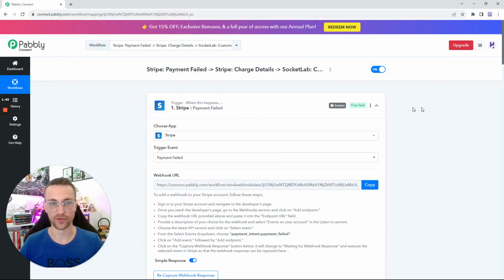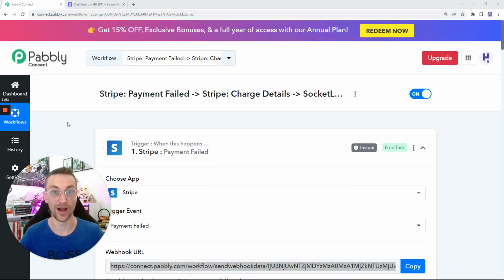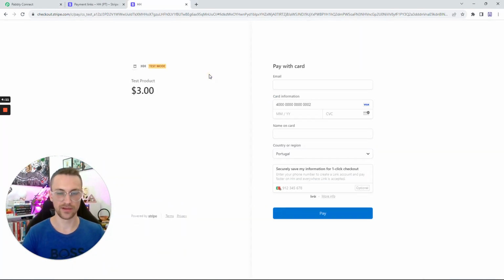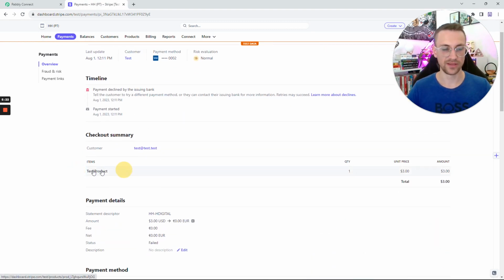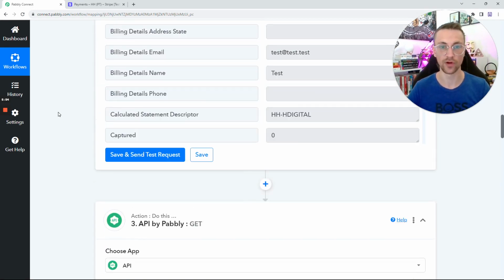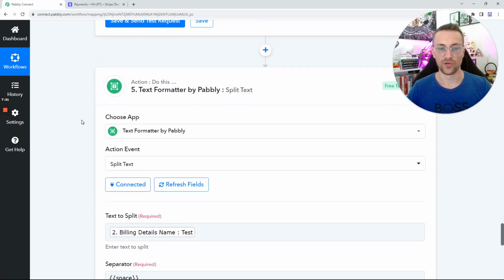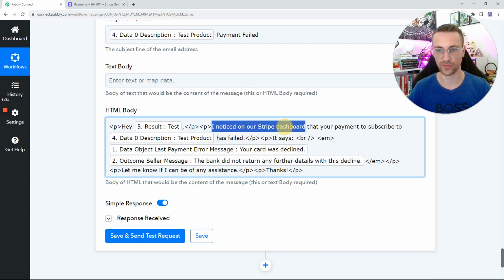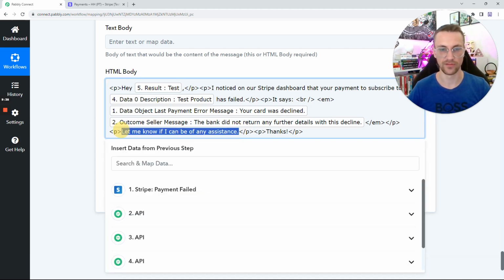Failed Payments Notifications for Stripe: A Step-by-Step Guide to Solving Customer Payment Issues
Stumble upon failed payments too often?

In this comprehensive video, we take you through the process of setting up and automating failed payment notifications on Stripe. By the end of this guide, not only will you be able to address customer payment issues promptly, but you'll also enhance customer relations and retention.

From the basics of understanding payment failures to configuring response notifications on Stripe, we've got you covered. We delve into the intricacies of Stripe's platform, the importance of swift communication, and how to draft customer-friendly emails that encourage resolution.

The tutorial segments include:
1. Understanding Payment Failures
2. Configuring Payment Failure Notifications on Stripe
3. Crafting Effective Customer Communication

This is useful for ecommerce business owners, customer success managers, or anybody working with Stripe to manage transactions.